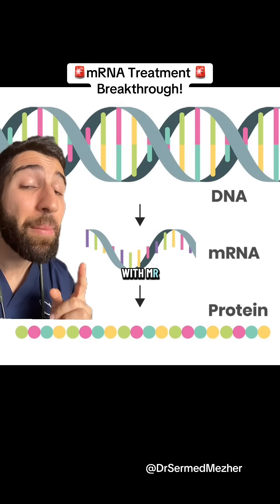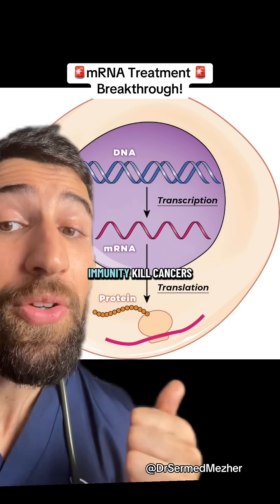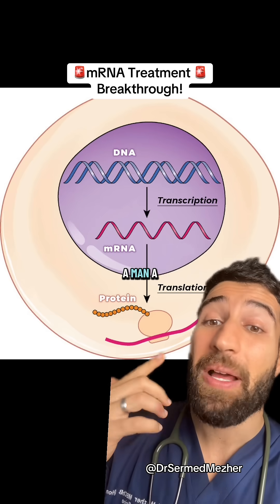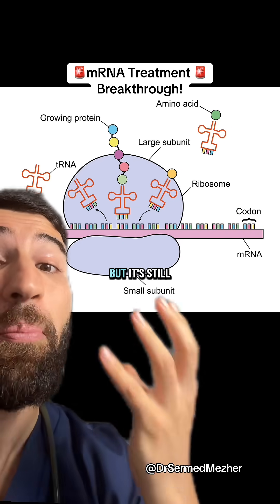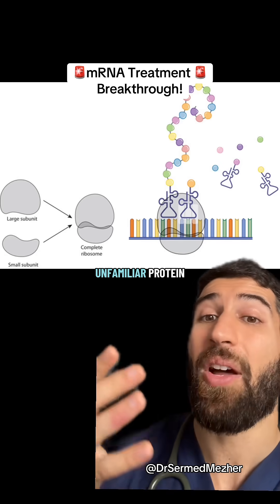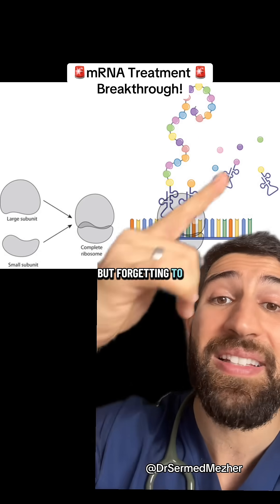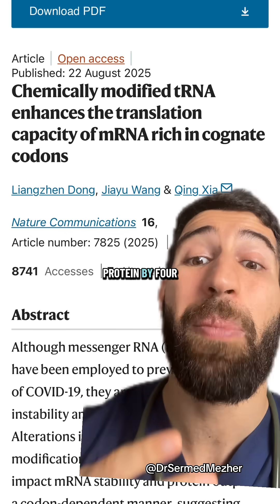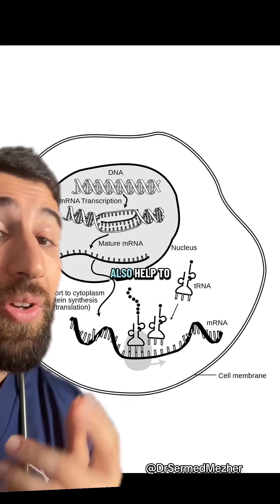This Could Change Everything…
Source: PMID: 40846860

Medicine is shifting toward mRNA-based therapies because they offer speed, flexibility, and precision that traditional protein-based drugs cannot match. Protein medicines — such as insulin or monoclonal antibodies — require complex manufacturing processes to produce, purify, and deliver the active protein itself. In contrast, mRNA therapies work by giving the body the instructions to make the needed protein on its own. This bypasses many production hurdles and allows for much faster development and scaling.
The success of mRNA vaccines showed how powerful this approach can be: once the genetic code for a target protein is known, an mRNA sequence can be designed and manufactured in a fraction of the time it would take to create the protein directly. Beyond speed, mRNA also allows for more tailored treatments, with the potential to create personalized cancer therapies, novel vaccines, and treatments for rare genetic conditions. This flexibility, combined with ongoing improvements in delivery systems, explains why the future of medicine is increasingly being written in mRNA.